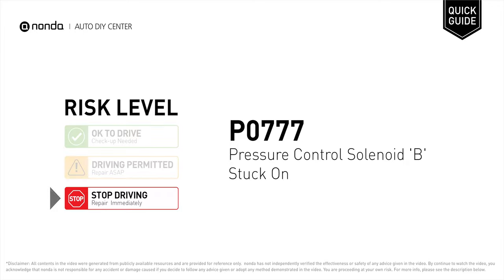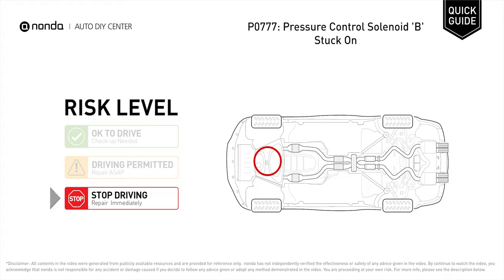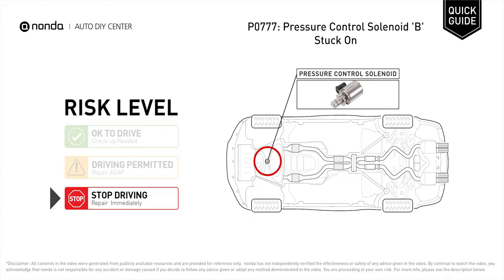What is P0777 Engine Code [Quick Guide]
Claim your FREE engine code eraser

Engine Code P0777: Pressure Control Solenoid 'B' Stuck On
It indicates that there is an abnormal reading from the pressure control solenoid is detected.
Repair or replace a defective pump. Adjust the transmission fluid level. Replace contaminated transmission fluid. Replace the faulty line pressure solenoid valve. Fix the electrical connection to the line pressure solenoid valve circuit.

Risk Level:
STOP DRIVING
Repair Immediately